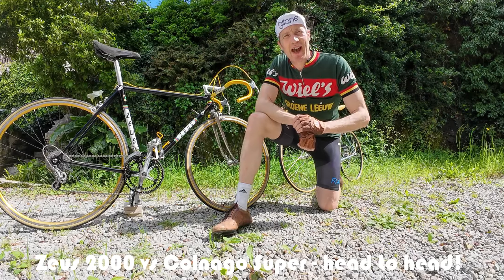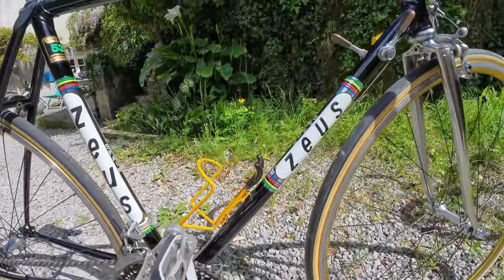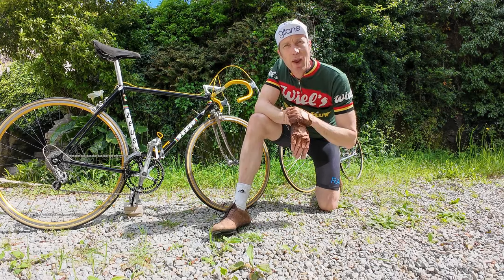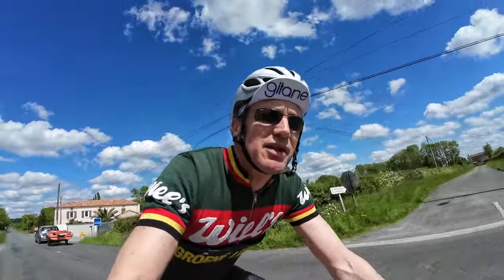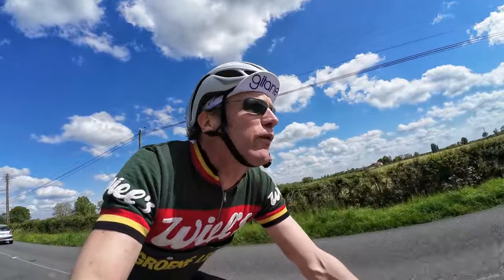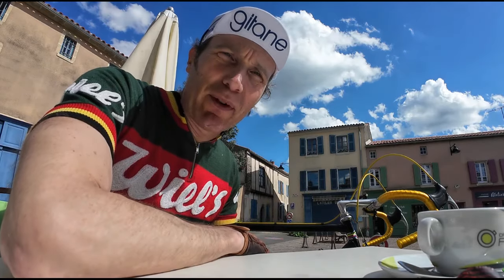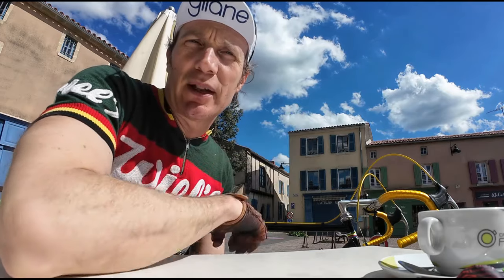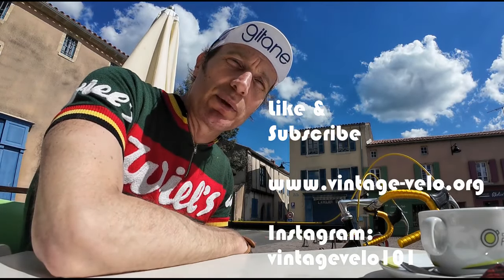Zeus vs Colnago - late `70`s super bikes go head to head!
Zeus 2000 and the Colnago Super - the Colnago was the king of steel framed vintage bikes and still sets the benchmark for what a truly brilliant steel framed bike should be - The Zeus 2000 was built to be a better frame than the Colnago and a better groupset that Campagnolo - a tall ask..
So we did the right thing and put the two head to head and see how they ride when you go from one to the other!
The Colnago we have met before and its just a great bike to ride - the Zeus 2000 we re-built over winter and now we get to ride it an see what all the fuss was about - but was it any better?
First surprise was there is hardly any difference in weight despite the use of Titanium and drillium on the Zeus, though the wheels and cassette are heavier on the Zeus.
How did they ride - to be honest, almost nothing in it - I preffered the pedals and shifters on the Zeus but brakes were better on the Colnago - the Colnago was easier to ride at low speed but the Zeus came alive when you pushed on.